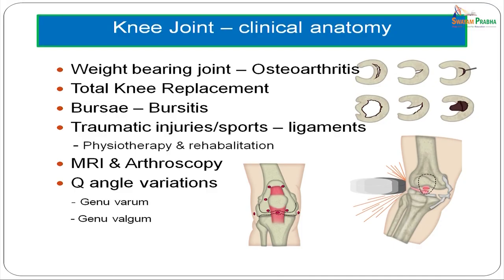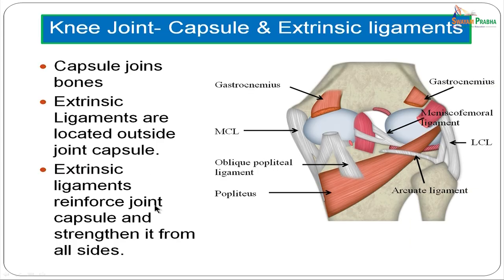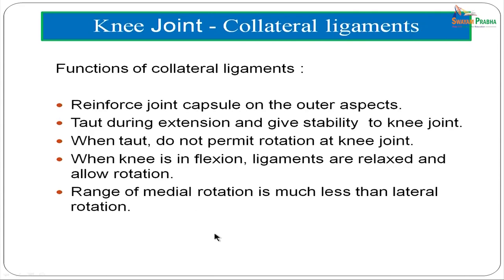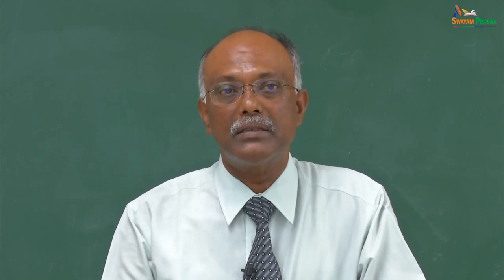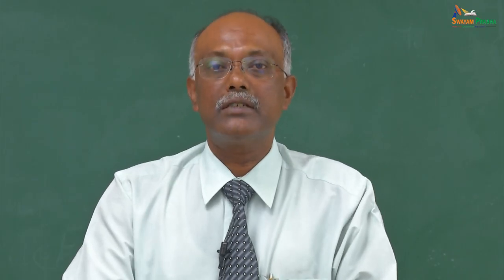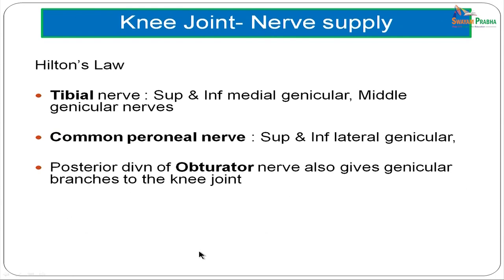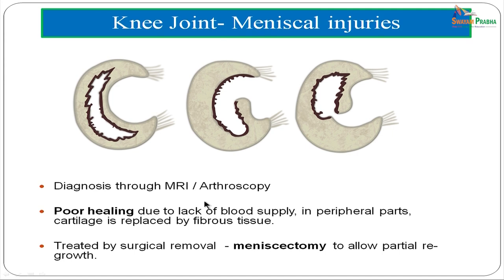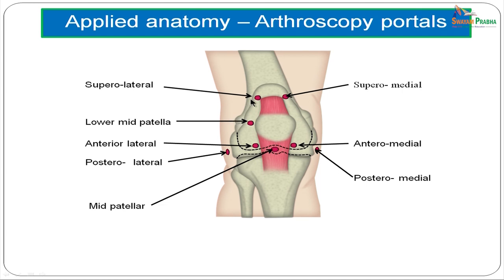Knee Joint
anatomy, knee joint, Q angle, meniscal injuries, cruciate ligaments, collateral ligaments, unhappy triad, bursitis, arthroscopy, osteoarthritis